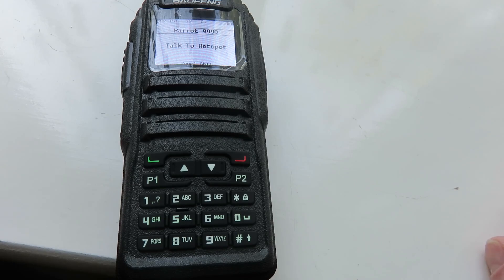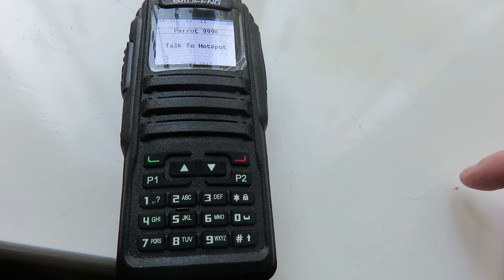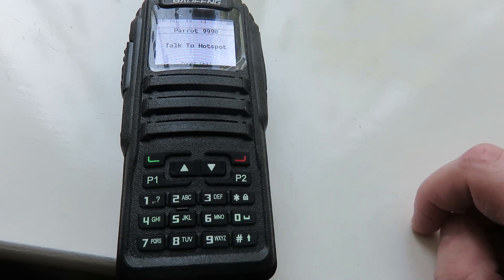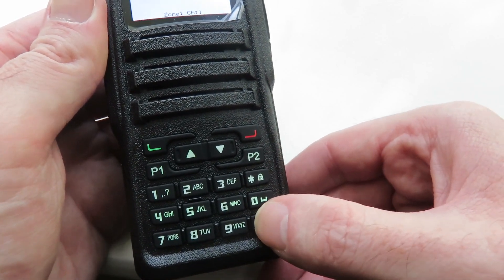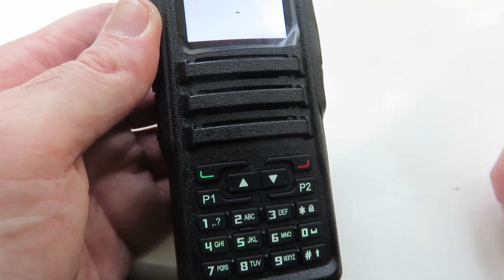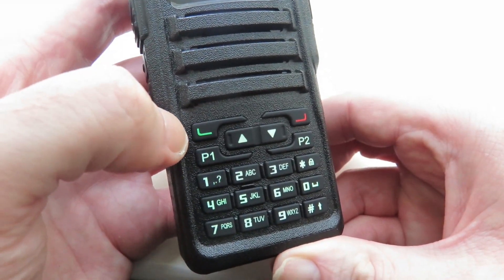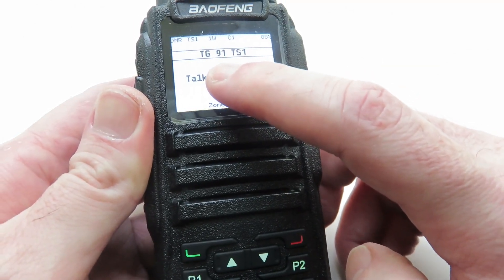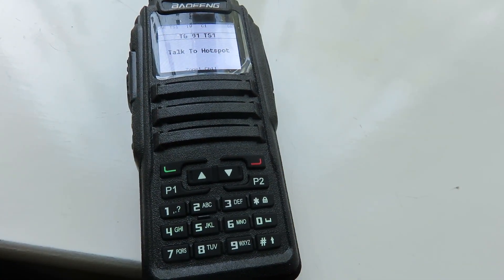Baofeng DM-1701 with Open GD77: How to change Talkgroups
A short instruction video showing how to change Talkgroups directly on your Baofeng DM-1701 with the Open GD77 firmware. I think this trick also works on other transceivers with the Open GD77 firmware.

00:00 Introduction
00:20 Instructions